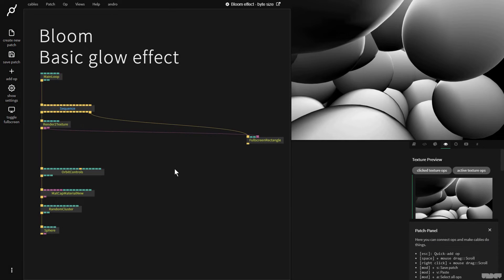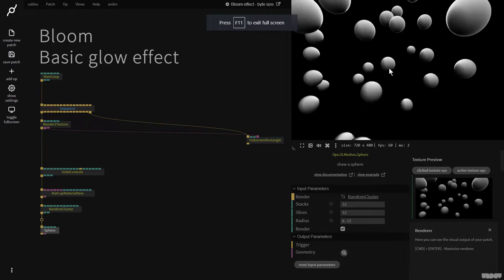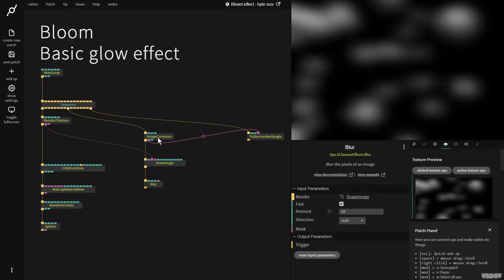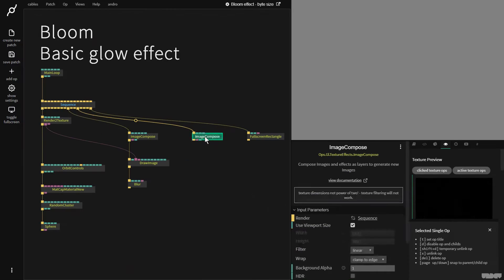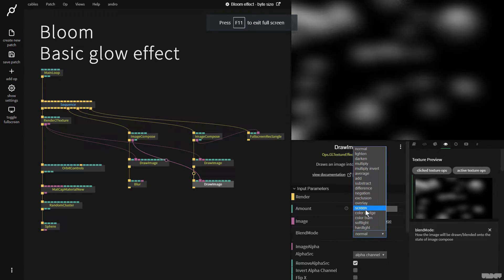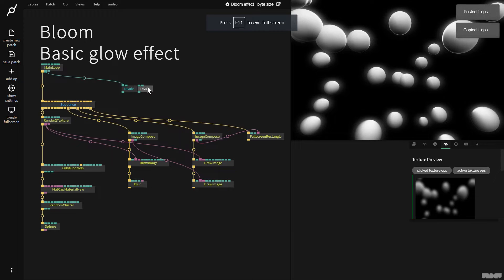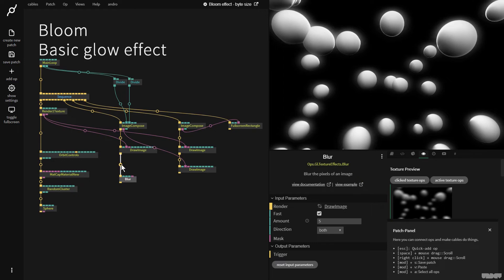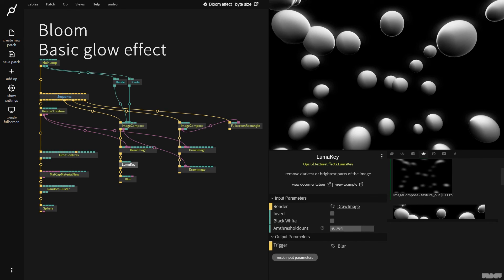How to make a bloom glow effect - byte size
Learn how create your own classic bloom/glow effect with this new byte size video. We'll also show you how to optimise the effect for slower systems.